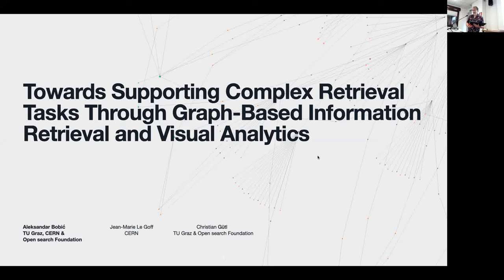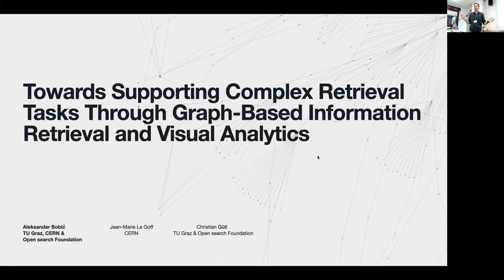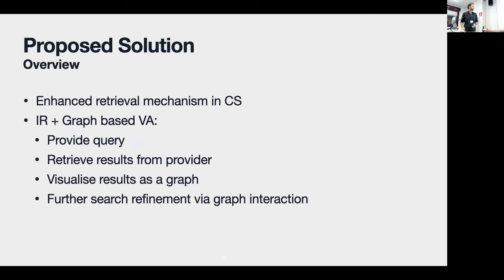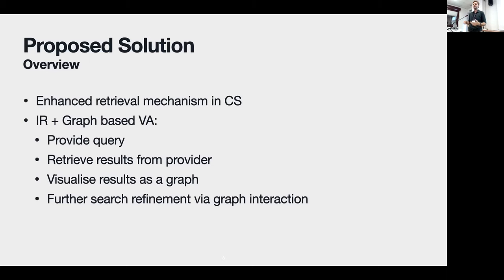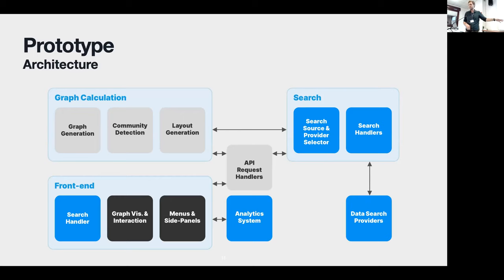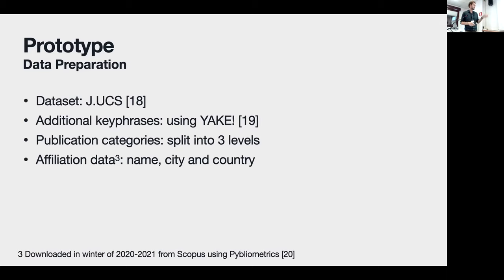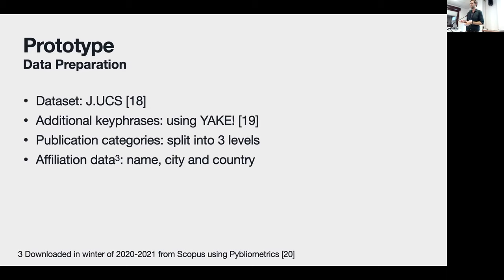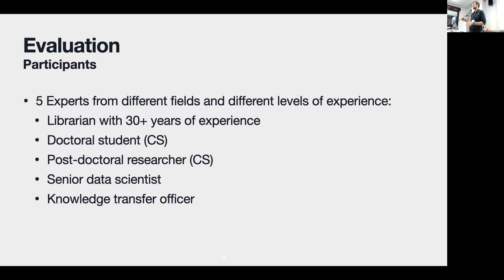Aleksandar Bobic: Towards Supporting Complex Retrieval Tasks Through Graph-Based Information ...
Aleksandar Bobic, Jean-Marie Le Goff and Christian Guetl. "Towards Supporting Complex Retrieval Tasks Through Graph-Based Information Retrieval and Visual Analytics" in Proc. of the Second International Conference on Design of Experimental Search & Information REtrieval Systems (DESIRES 2021), Padua, Italy, 15-18 September, 2021, pp 30-37.